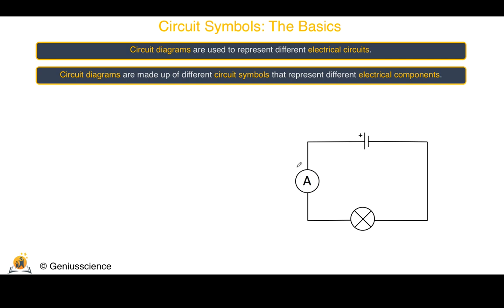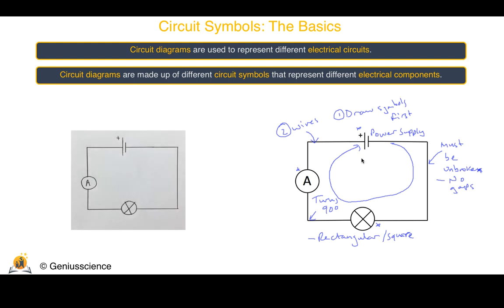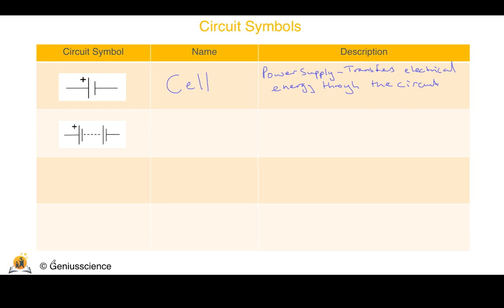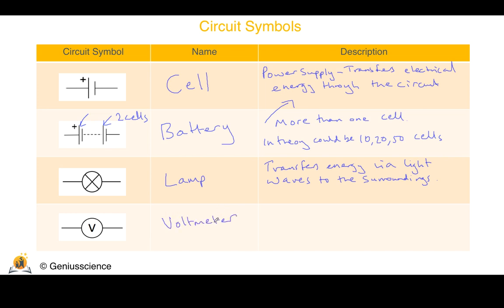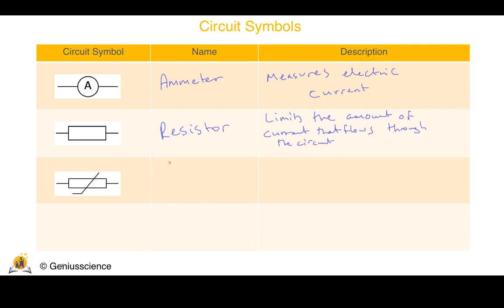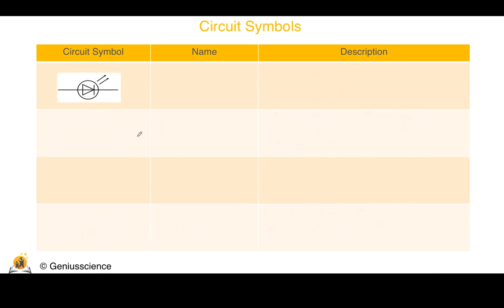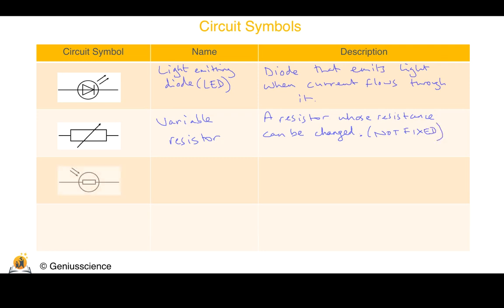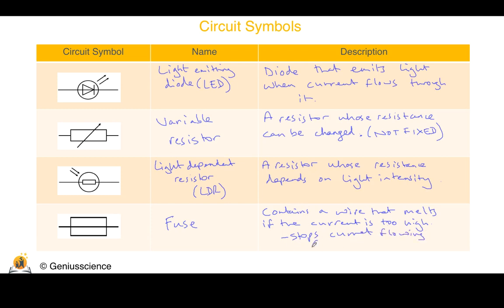AQA 9-1 GCSE Combined Science Physics Electricity: Circuit Symbols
Instagra,: @geniussci

This video is all about Circuit Symbols for the AQA GCSE Combined Science Physics specification and also AQA 9-1 GCSE Physics (Separate Science or triple).